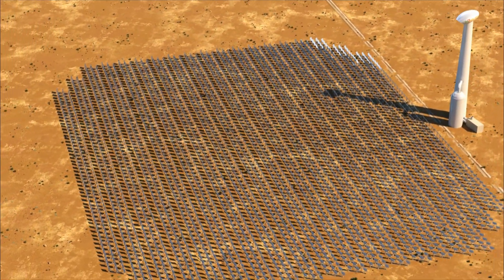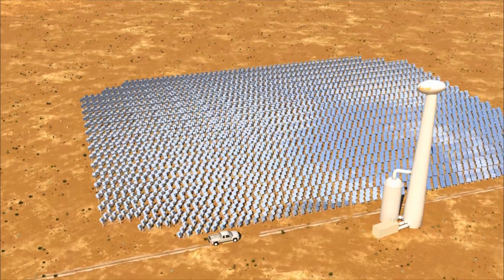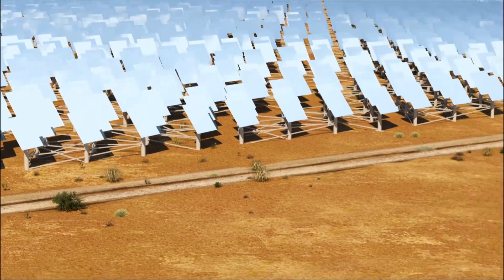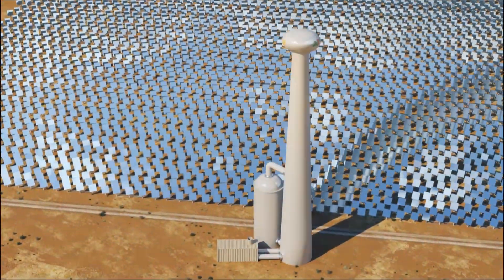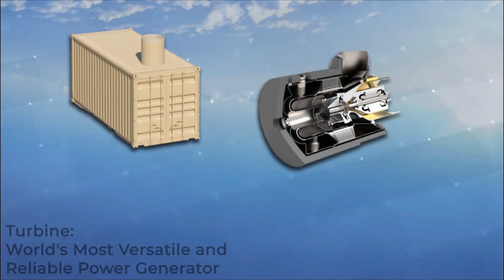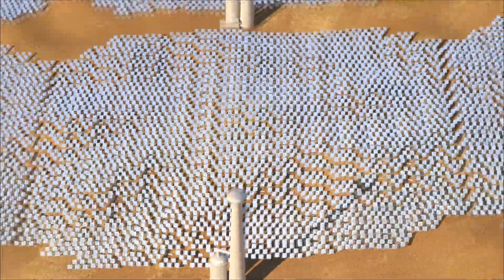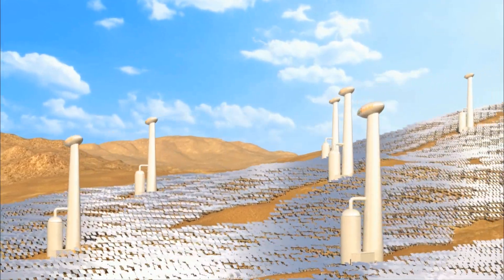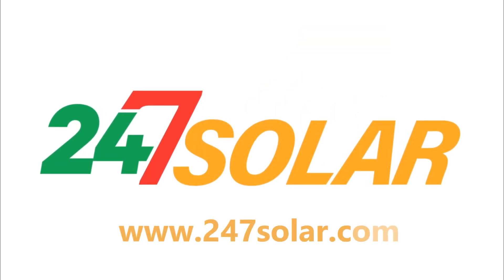247Solar Plants 3D Animation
What will 247Solar Plants look like in practice? Here's a brief overview, along with technical highlights.